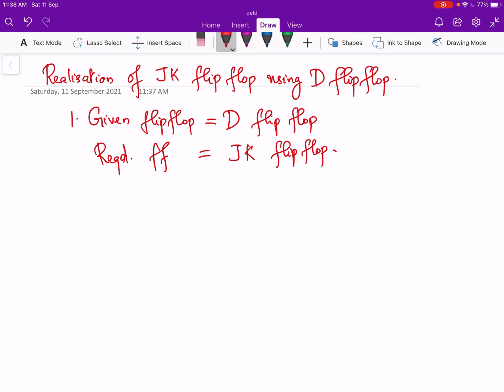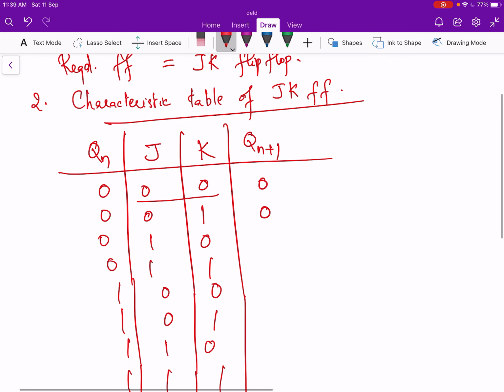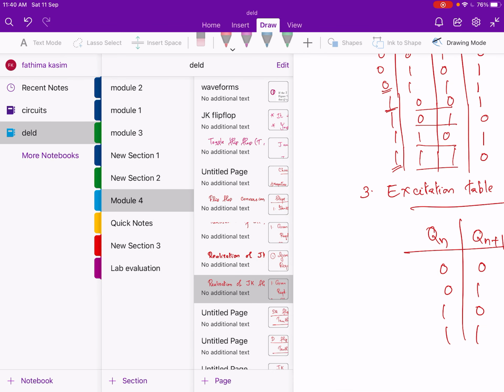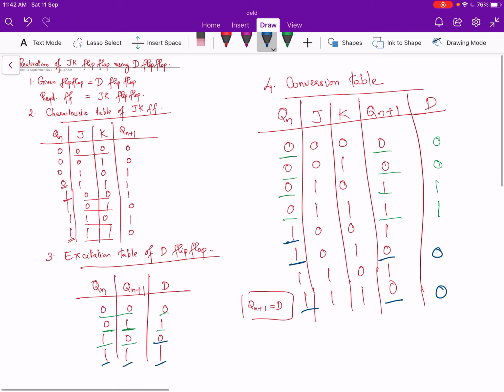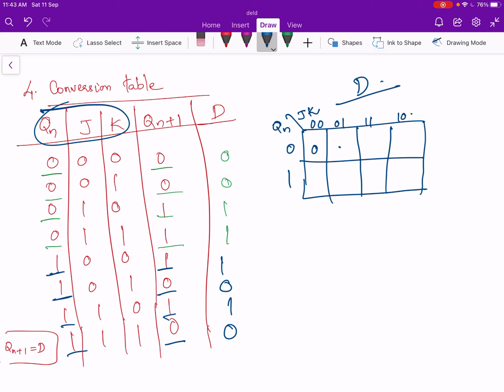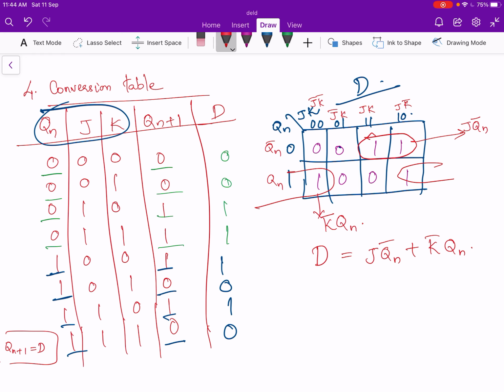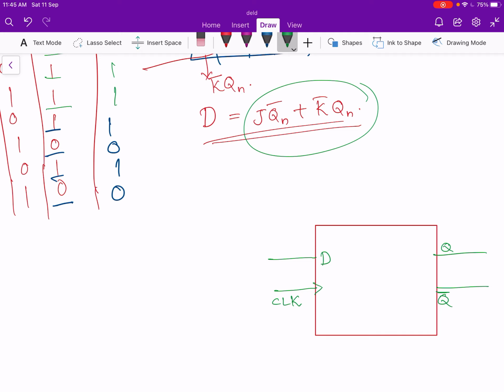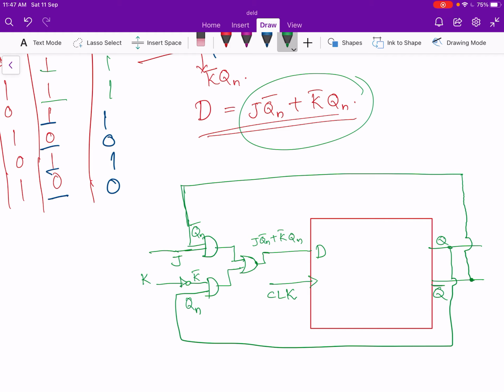Lec 16: D flip flop to JK flip flop| KTU | Digital Electronics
flip-flop conversion
JK to D
Ktu
EET 206 Digital Electronics